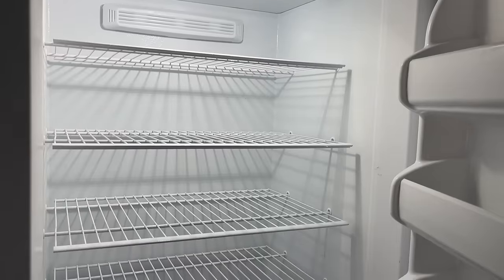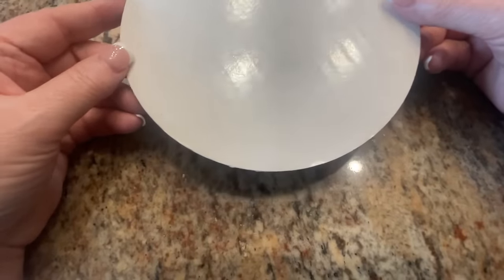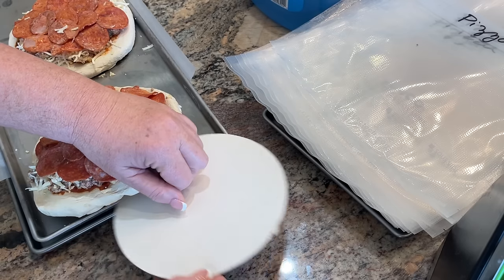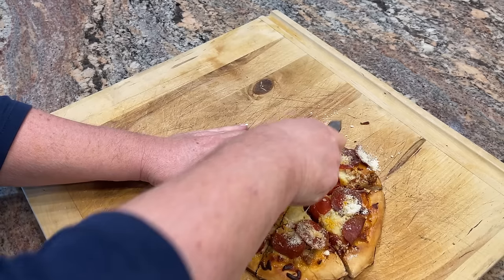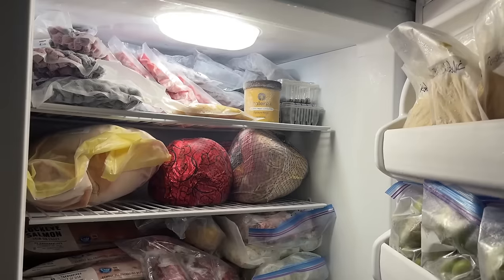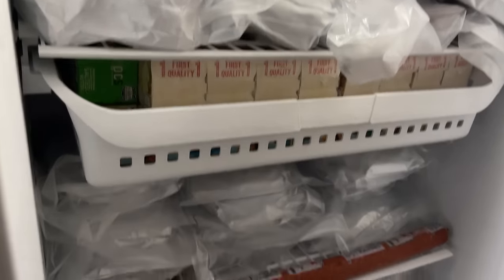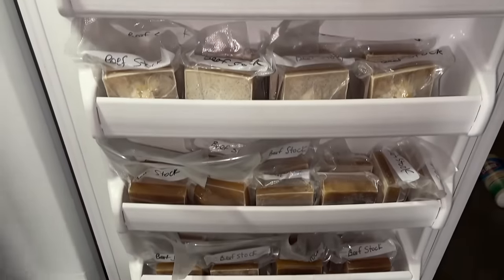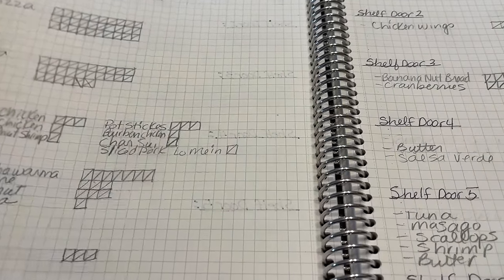Freezer Tour Post Pantry Challenge I Freezer Pizzas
Basic Pizza Dough (makes 6 seven inch Individual pizzas)
2 cups warm water
1 tablespoon sugar
1 tablespoon dry yeast
3 tablespoons olive oil
5 cups flour
2 teaspoon kosher salt
Mix water, sugar and yeast together in mixing cup. Let sit five minutes; yeast will activate and become foamy.  Put flour and salt in mixing bowl; add water mixture and mix with dough hook.  Knead for five minutes after dough ball forms. Place dough in greased bowl; cover with plastic wrap and let rise until dough doubles.
Turn dough out on counter and roll out 6 seven inch individual pizza rounds.